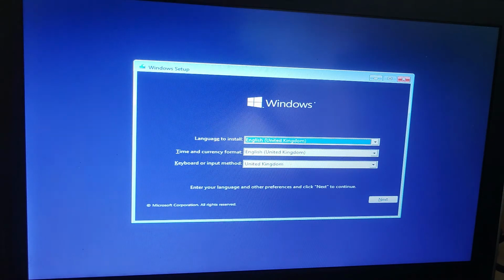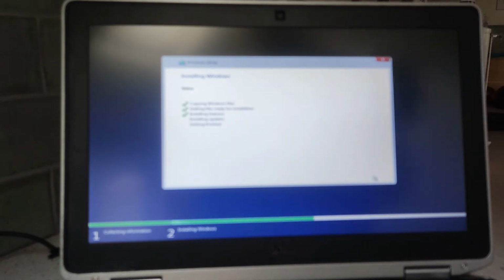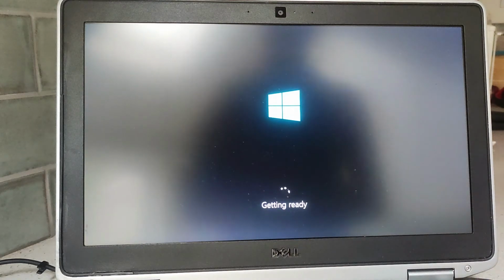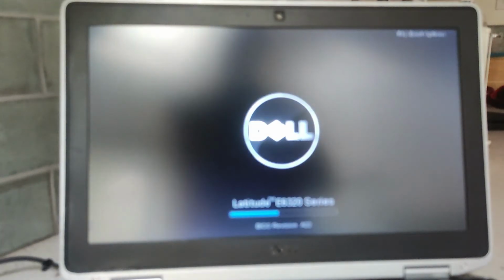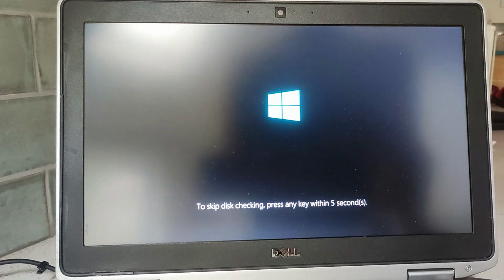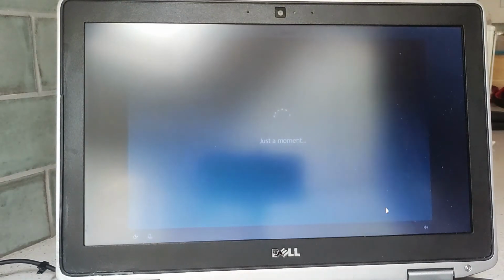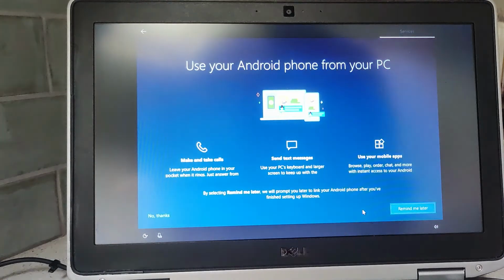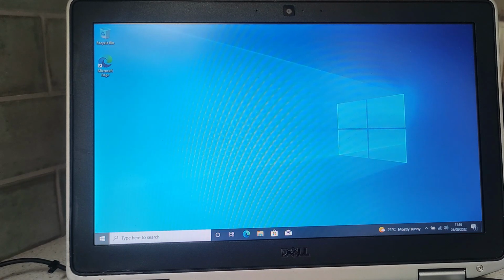Dell Latitude E6320 How To Install Windows 10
In this video, I show viewers how to install Windows 10 onto a Dell Latitude E6320.

The installation took about 40 minutes from start to end and this video is a whopping thirty six minutes!

And so, unless this is your first time installing win 10 then please use the chapters below to help you skip to the most important points!

0:00 Introduction
0:15 Turn on and press F12
0:30 Select USB Storage Device
1:45 Language, Time & Currency
2:17 Activate windows
2:29 Choose Win 10 version
2:39 Accept Microsoft Terms
2:56 Choose where to install Win 10
3:26 First part of installation begins..
5:35 Restart error "no bootable devices"
5:50 No bootable devices solution
7:18 Stop "disk checking"
15:54 Installation part 3 after restart
16:35 Stop "disk checking"
22:13 Select region
22:21 Slect keyboard
22:37 Connect to Wi-Fi
23:43 Add Microsoft account
24:21 Create PIN
25:32 Select what data you would like to share
26:51 Connect Android phone
27:01 Connect to OneDrive?
27:15  Accept or decline Microsoft 365 trial
27:35 Set up Cortana- Microsoft's voice assistant
28:20 Installation part 4- after restart
30:30 Win 10 installation complete!